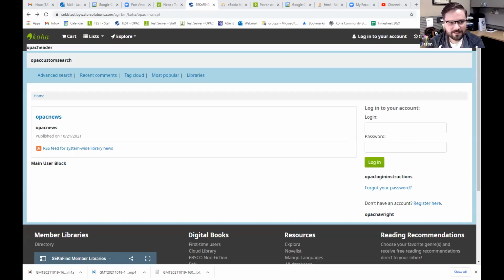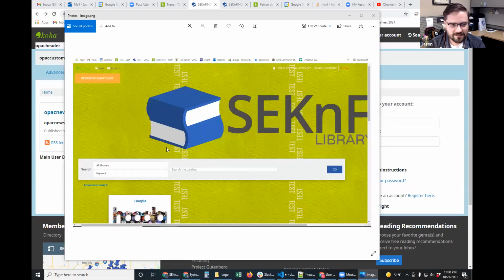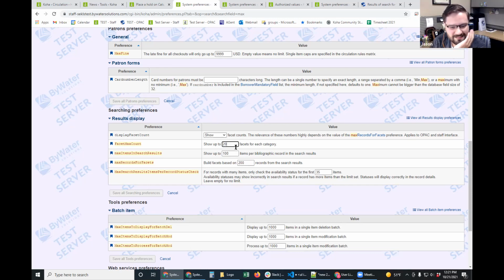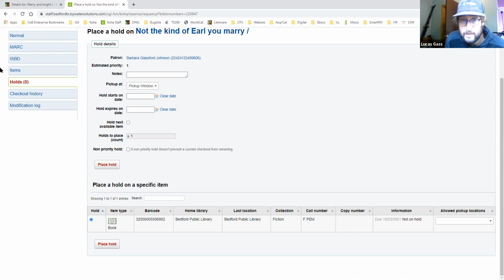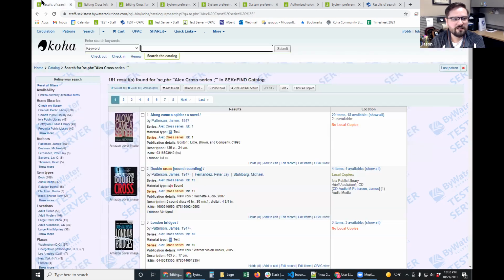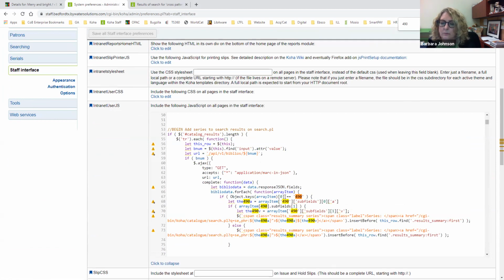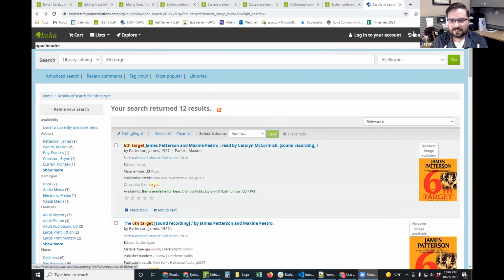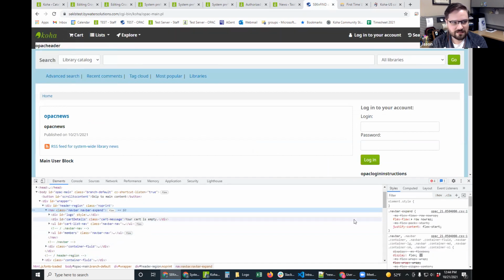Web Dev Special Interest Group - 10/22/2021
Follow-up:

Series info doesn't need added via the API after 20.11 because of